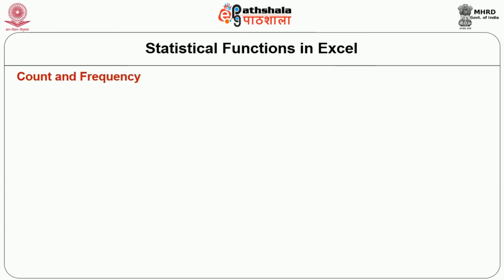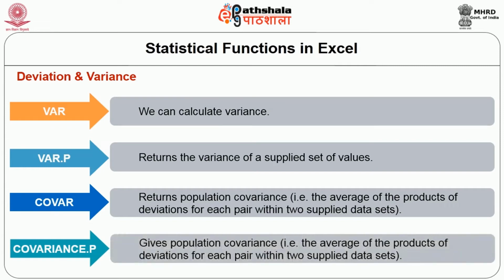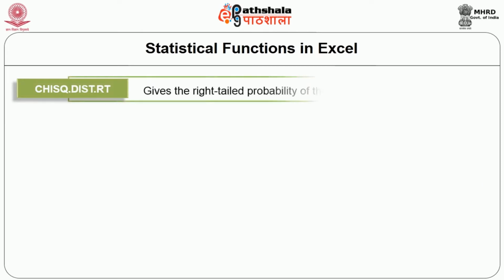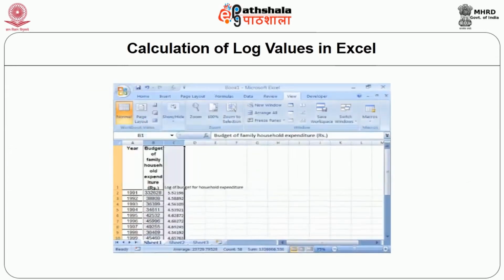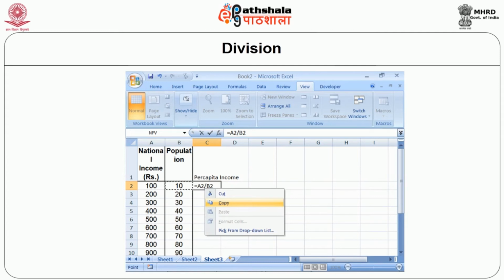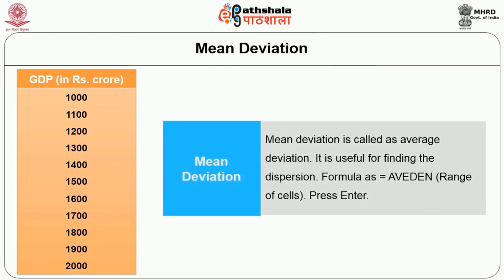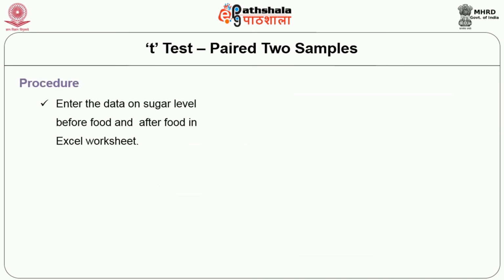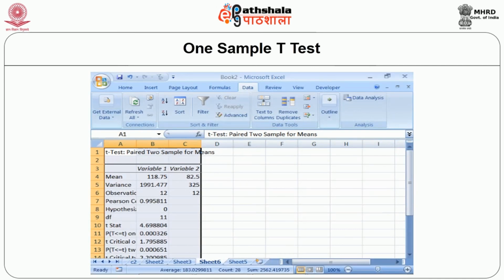Application of Software in Statistical Analysis I - Microsoft Excel